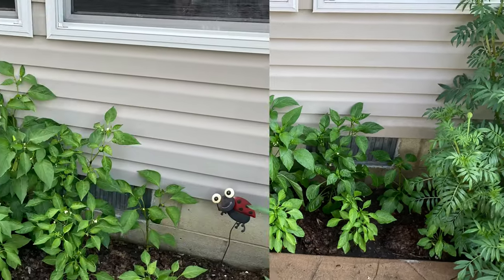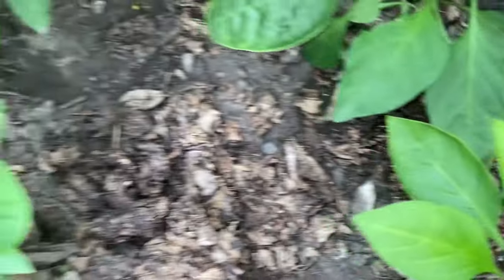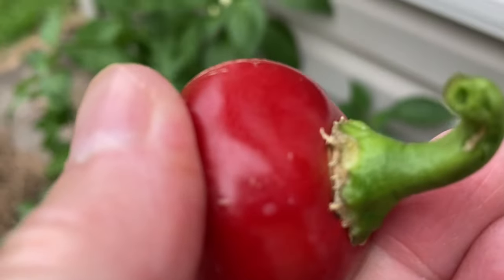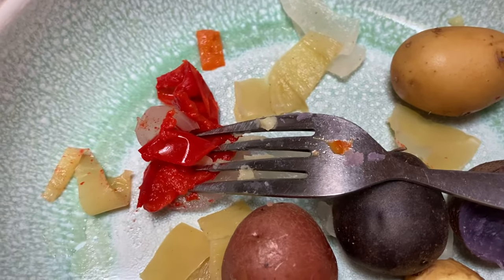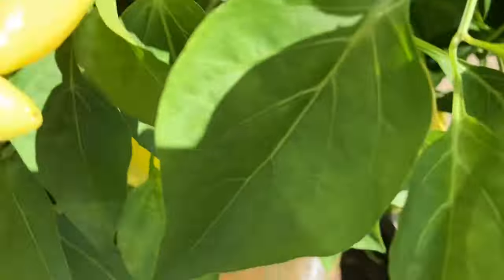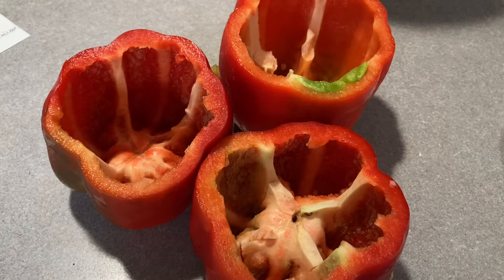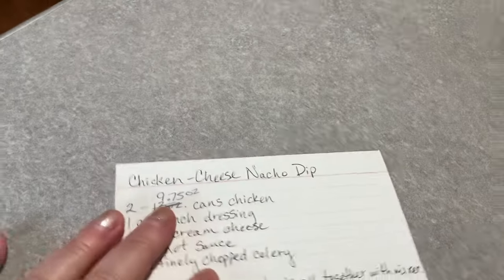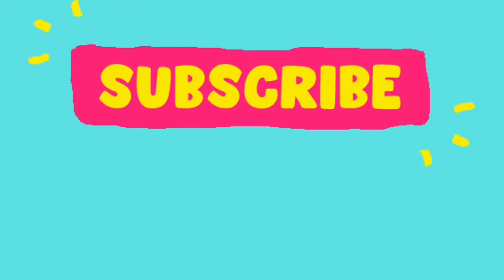Growing DOLLAR TREE bell peppers for BEGINNER GARDENERS in SMALL GARDEN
And this video we are growing American seed company grand bell pepper mix from the dollar tree. It will be transplanting, pruning, harvesting and cooking these American seed company grand bell pepper mix from Dollar tree or Dollar General. pepper garden In my small space garden located in zone 5 in U.S. I share lots of experiences and seed variety deep dives in my non traditional garden. From in ground seed starting, container gardening, hügelkultur gardening methods, skinny driveway gardening, raised garden beds. And of course everyone's favorite vertical gardening and trellised gardening.